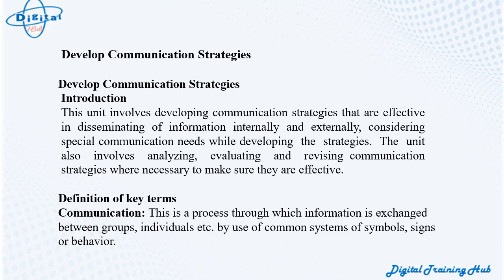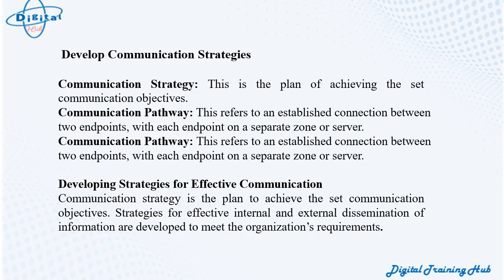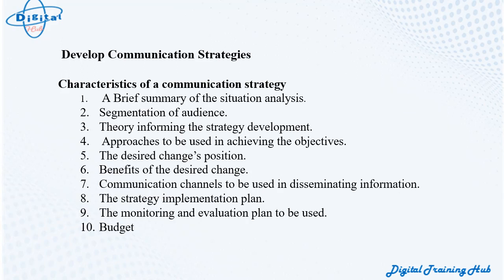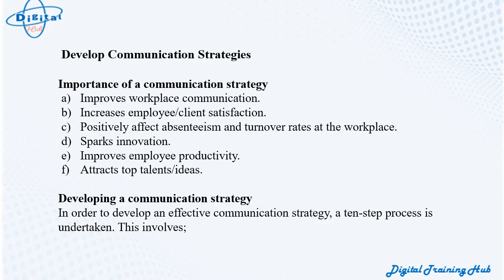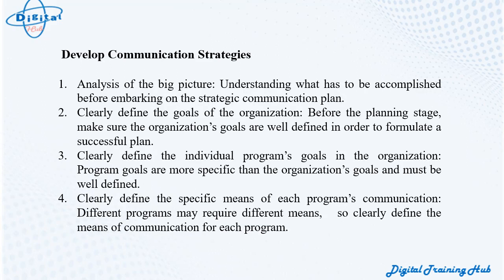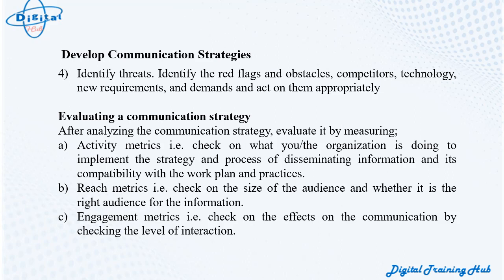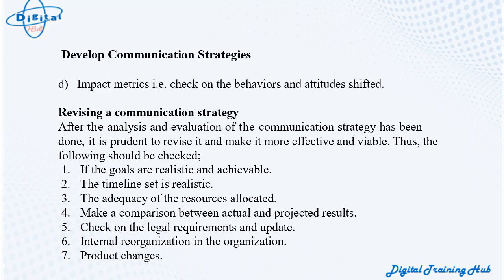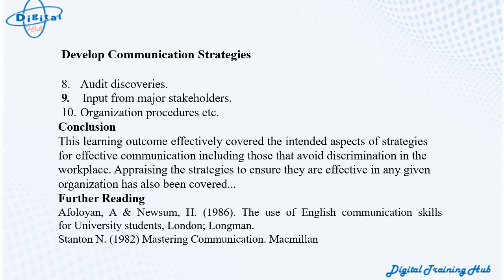1.2 Developing Communication Strategies : Lesson Two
This lesson involves developing communication strategies that are effective in disseminating of information internally and externally, considering special communication needs while developing the strategies.  The lesson also involves analyzing,  evaluating, and revising communication strategies where necessary to make sure they are effective.